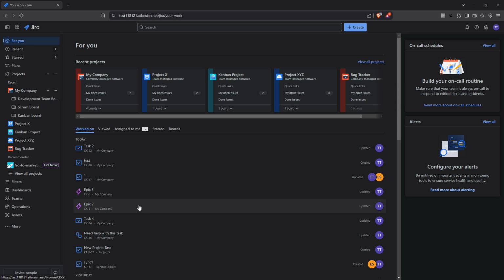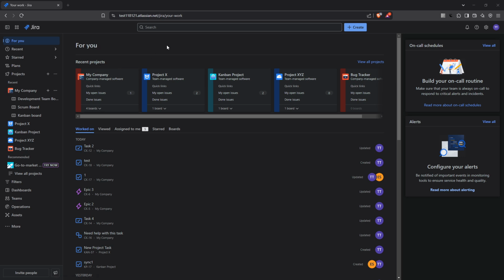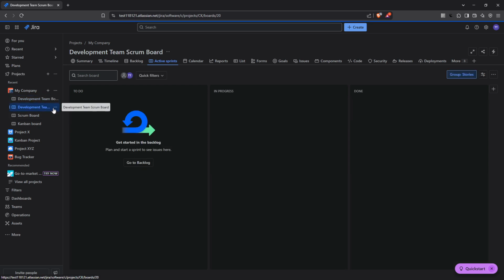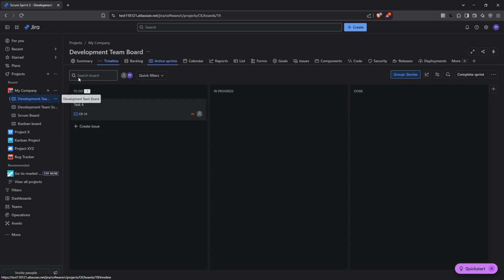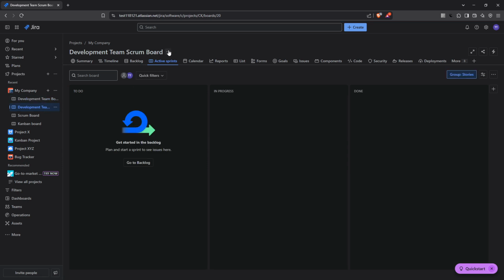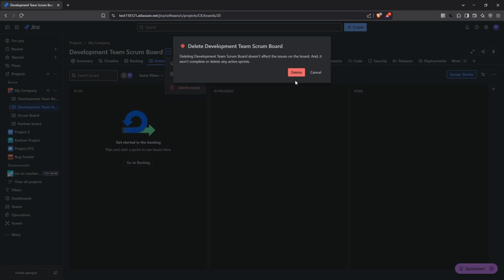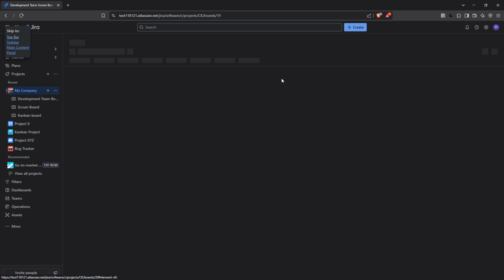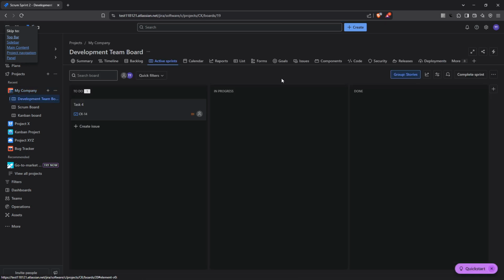How to Delete Scrum and Kanban Boards [2025 Full Guide]